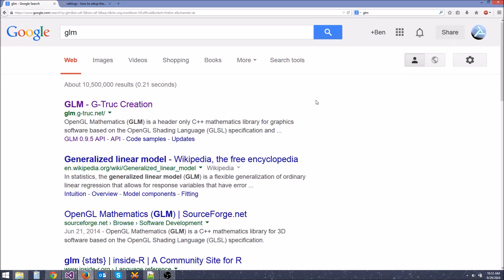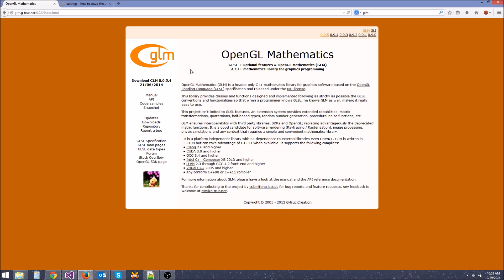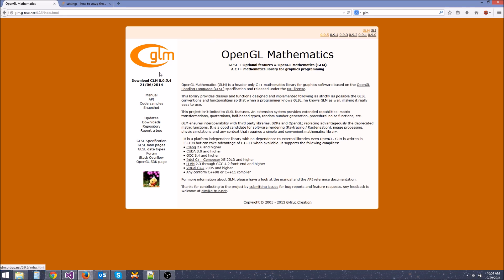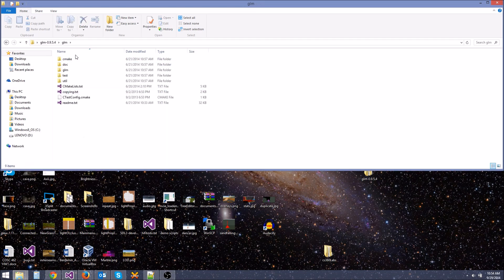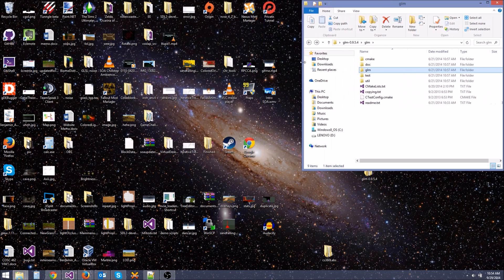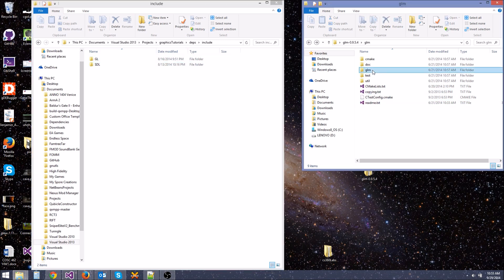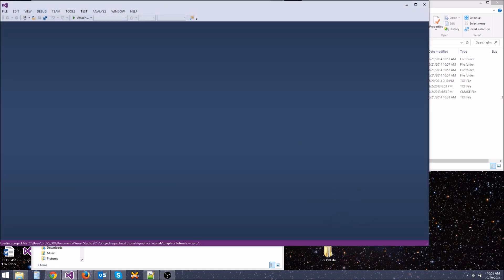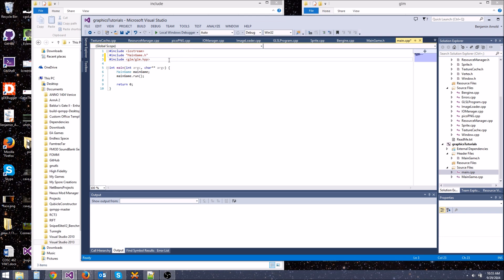Advanced C++/Graphics Tutorial 20: Installing GLM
This tutorial is so easy it probably isn't even needed :) GLM is a math library that gives us a lot of helpful things! The library is designed to behave like GLSL so it will be very familiar to you!